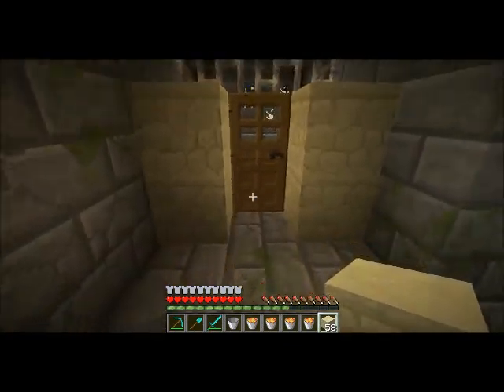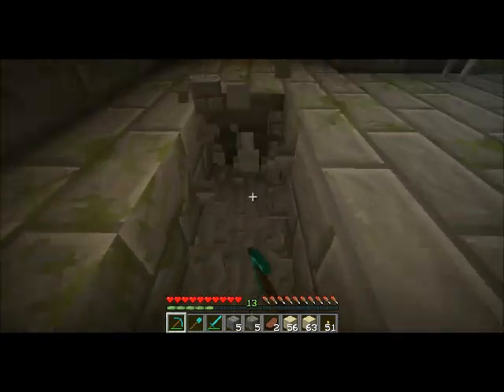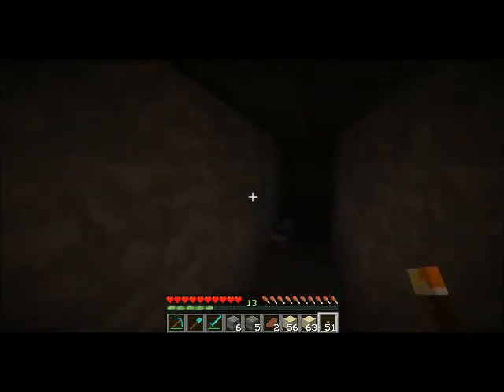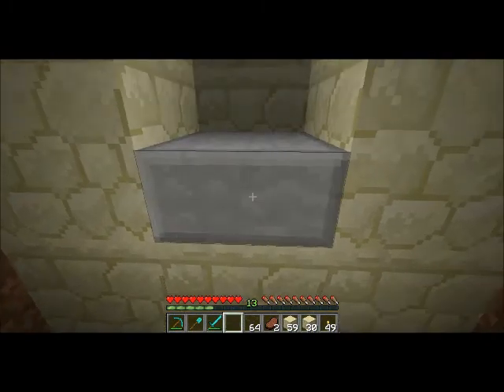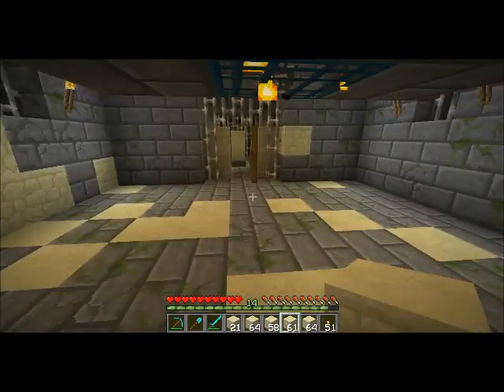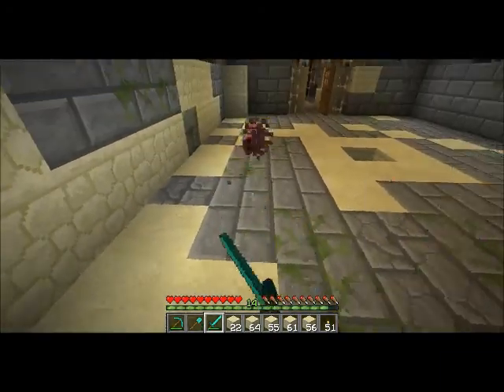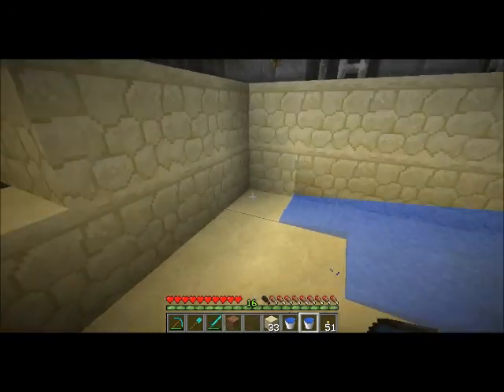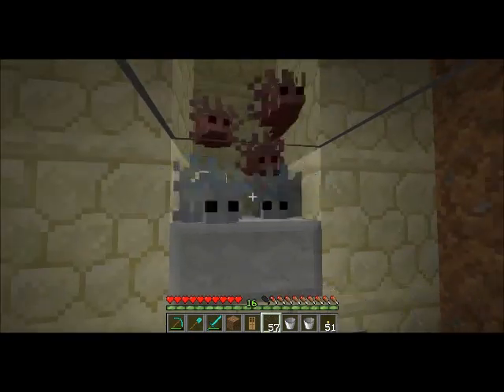Silverfish XP Farm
A Silverfish xp farm tutorial